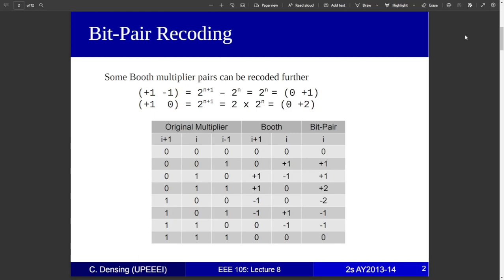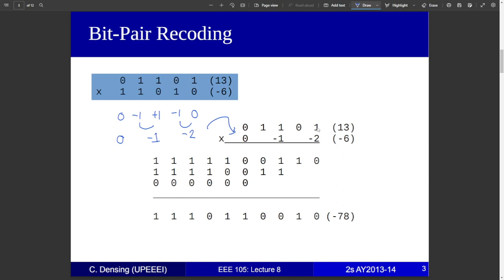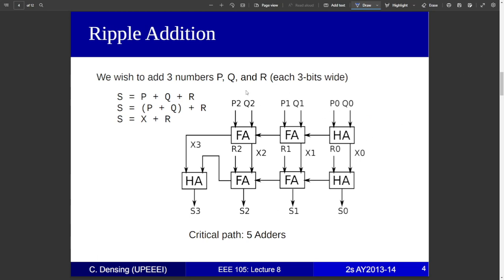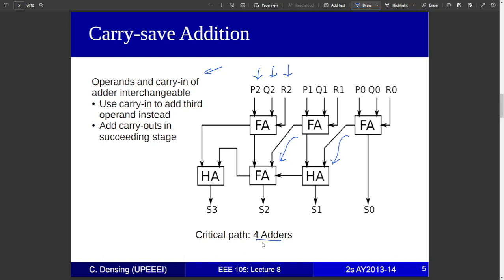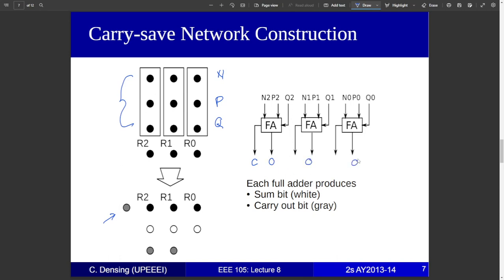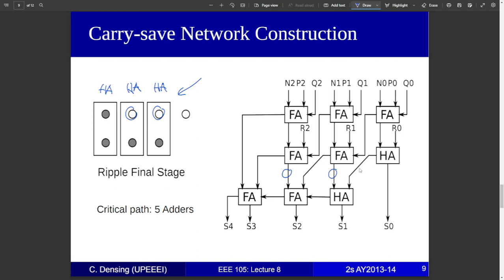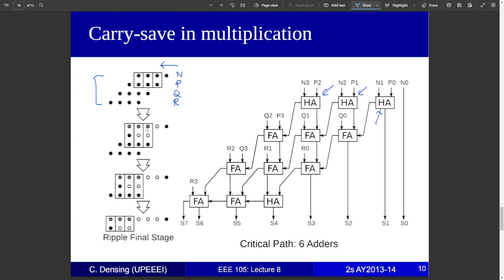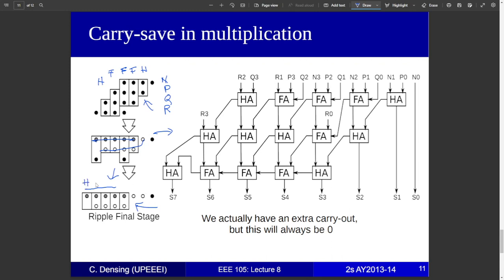EEE 105 | Module 2 - Fast Multiplication | Lawrence Quizon